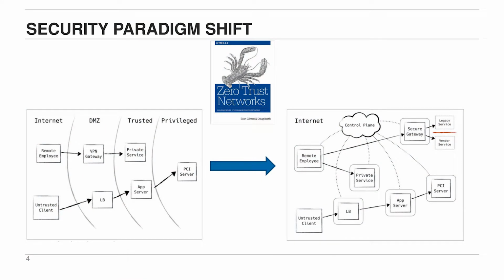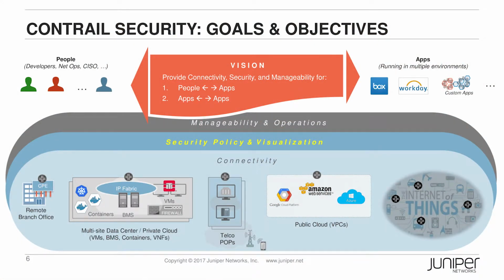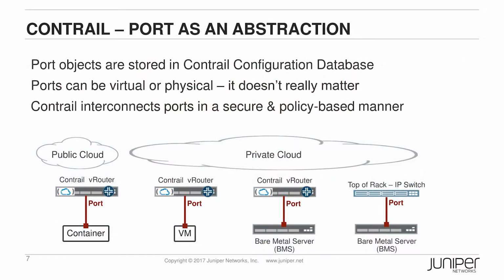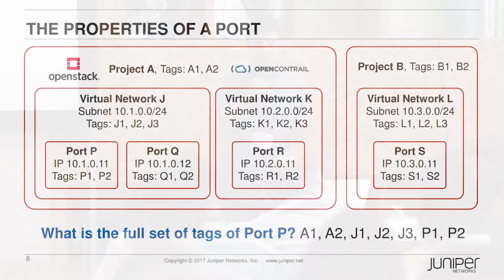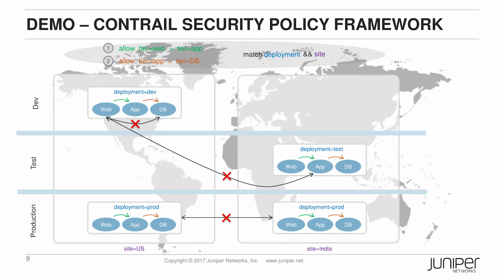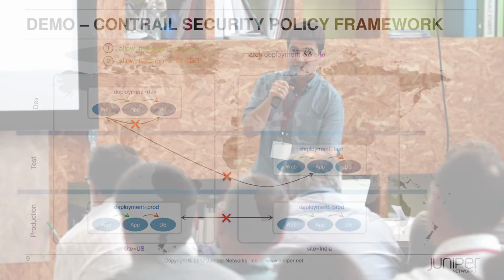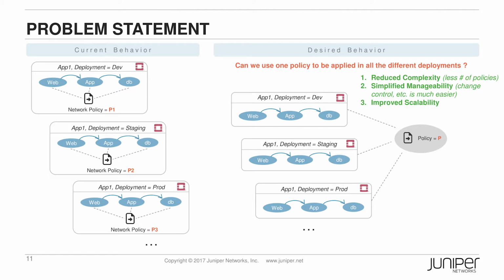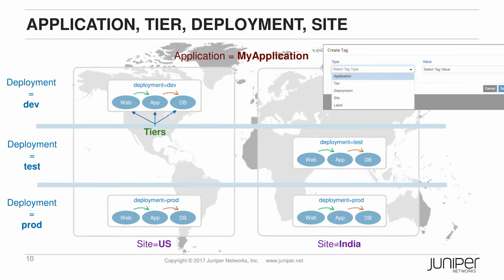Intent driven Security for Cloud Environments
The entire talk delivered by Antonio Sanchez-Monge, SDN Solutions Engineer, Contrail BU at Juniper Networks, during OpenStack Days Italy (28 september 2017).

Developers and cloud operators need to define security policies from an application-centric view. This should be independent of the way application components are distributed (private or public cloud), or the nature of these components (VMs, containers, containers-on-VMs, or bare metal servers). Intent-based security enables a zero-trust networking model that is easy to use and universal.